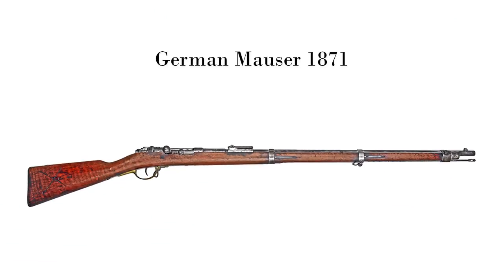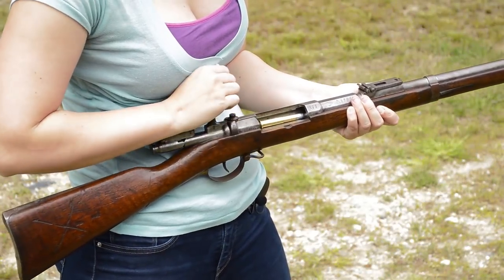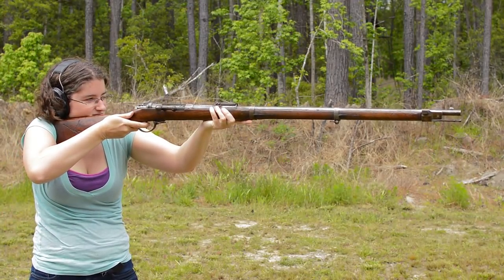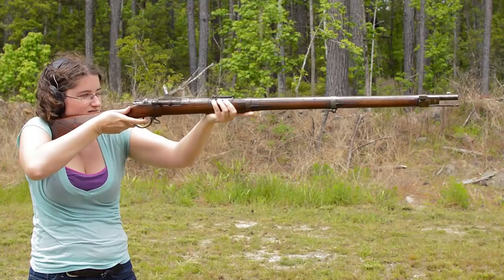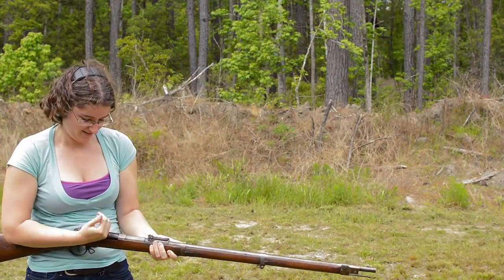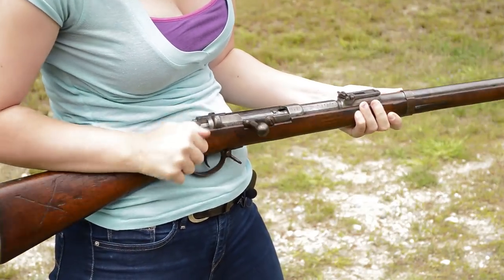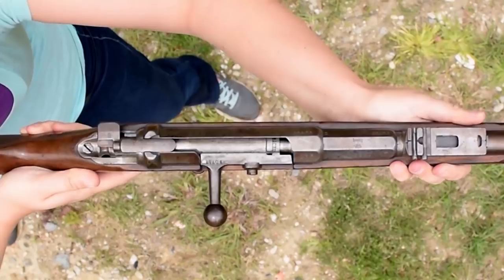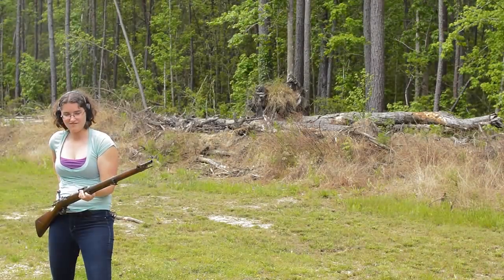Minute of Mae: German Mauser 1871